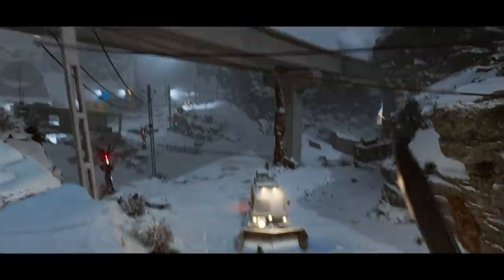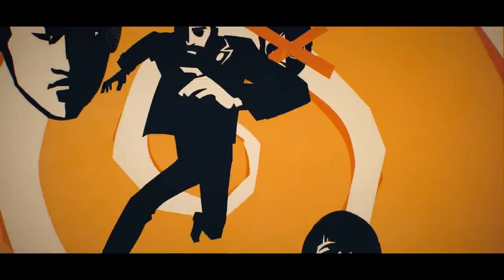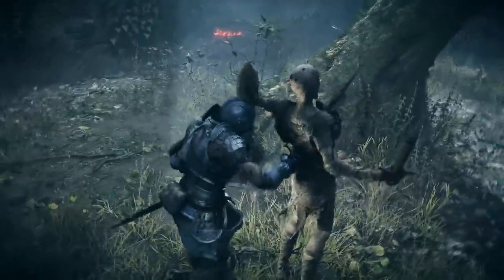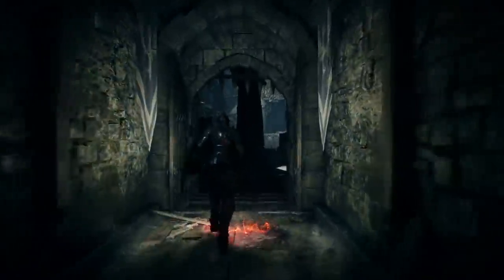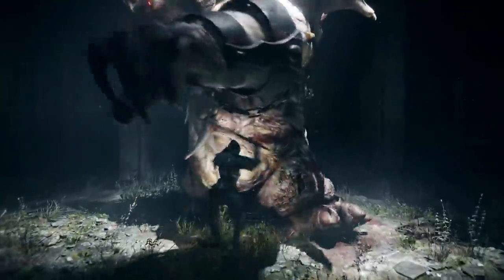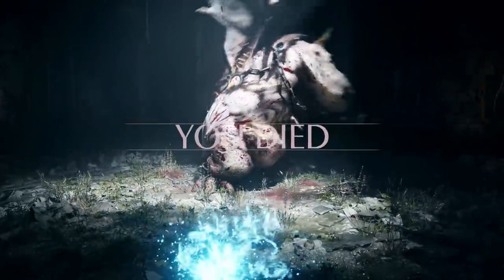PlayStation 5 Showcase Reaction Garbage (OMGH)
Sony did a PlayStation 5 showcase where they revealed some information before letting Geoff Keighley tweet important news that they couldn't be bothered to tell us.

Anyway, let's react to trailers, including ones for Demon's Souls, Final Fantasy XVI, and Resident Evil Village.